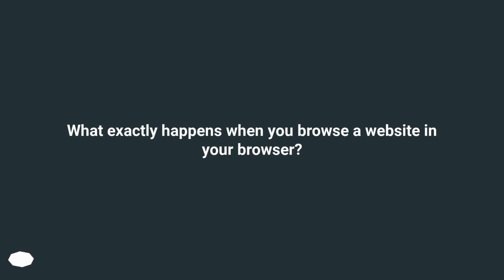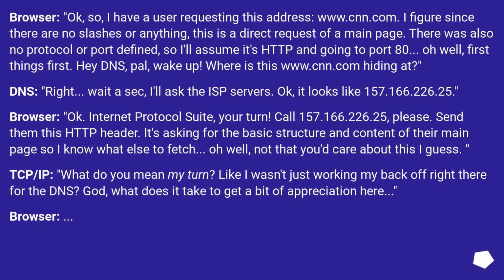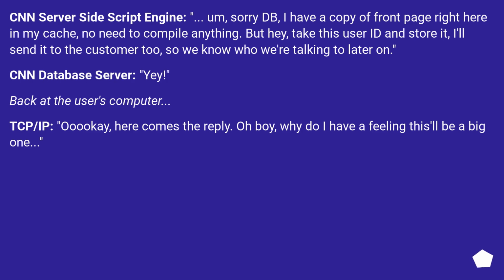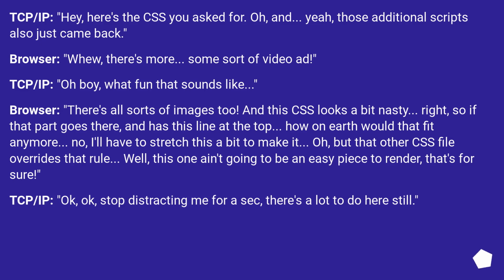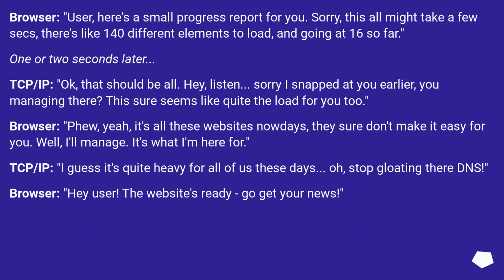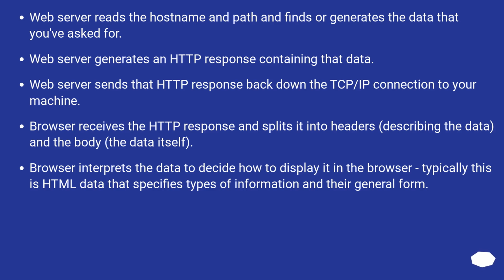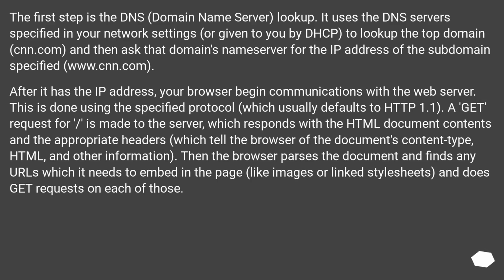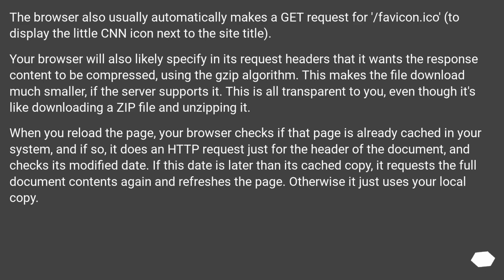What exactly happens when you browse a website in your browser?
Chapters
00:00 Question
00:26 Accepted answer (Score 141)
05:56 Answer 2 (Score 20)
06:19 Answer 3 (Score 18)
08:28 Answer 4 (Score 12)
10:23 Thank you